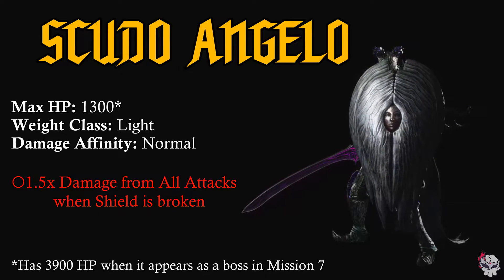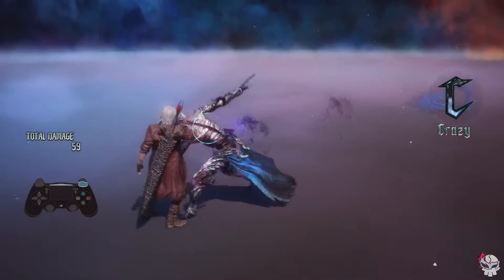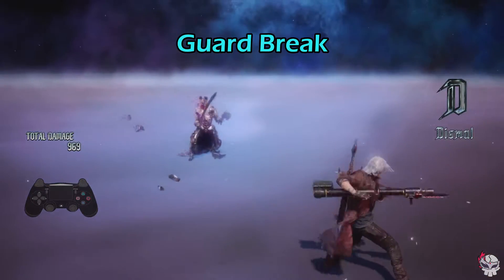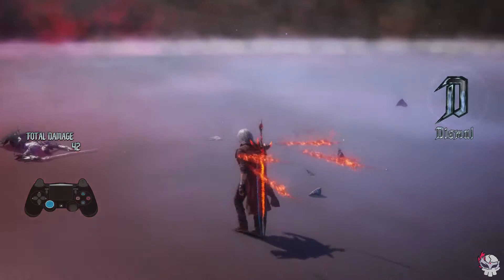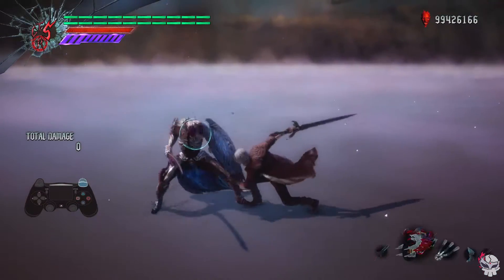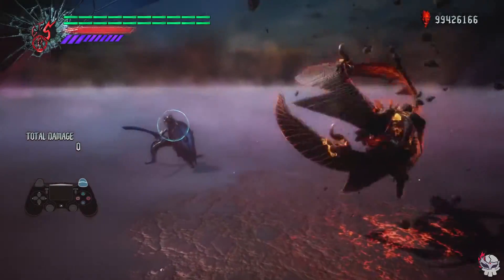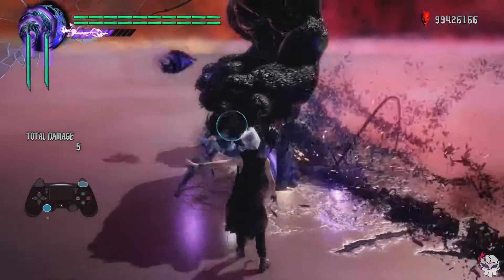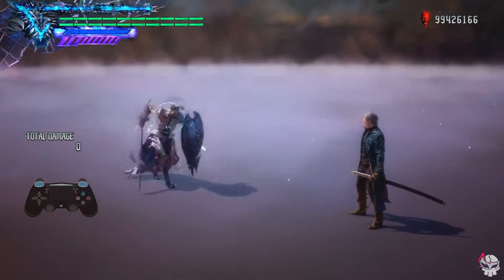DMC5 Enemy Guide - Scudo Angelo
Scudo Angelo Guide for DMD Difficulty.

This enemy is basically just combo food with a shield.
So this is is sorta just a loose guard break tech video.

Also, recorded this one right as I was getting sick, so it was hard.

0:00 Scudo Angelo Overview
0:18 Attacks & Quirks
1:14 Scudo Angelo Challenges
2:21 Nero Strategy
2:57 Dante Strategy
4:22 V Strategy
4:37 Vergil Strategy
5:19 End

Music (In order of appearance):
 -Spirit & Technique & Body [Melty Blood Type Lumina]
 -Jaeger (Naoto's theme) [BlazBlue Central Fiction]
 -Afternoon In Crossbell [Zero no Kiseki]